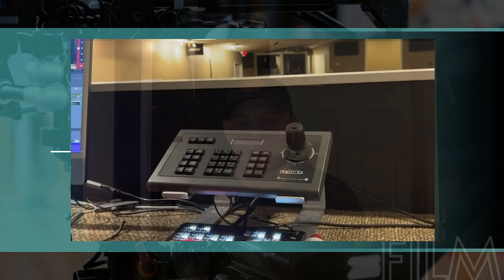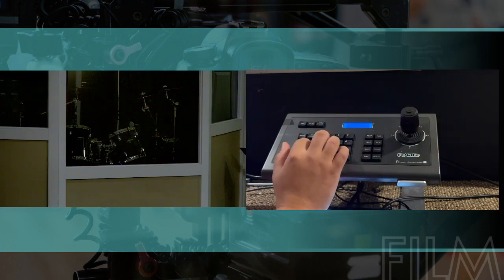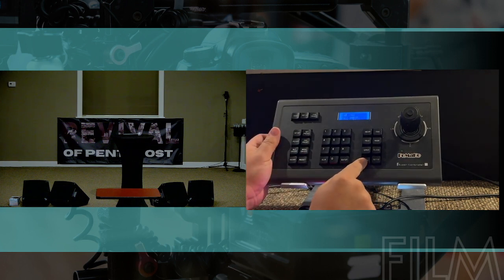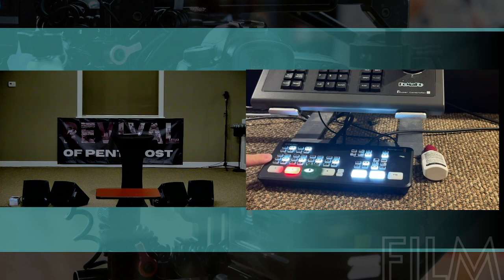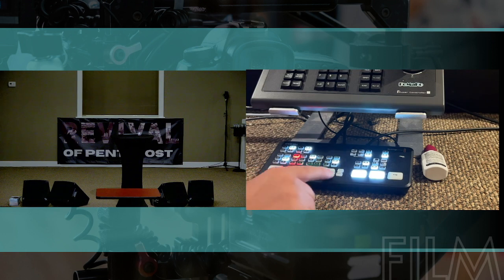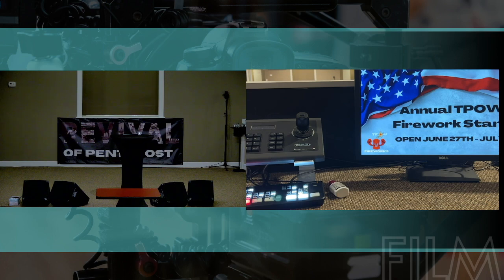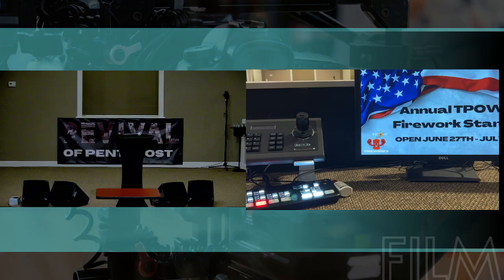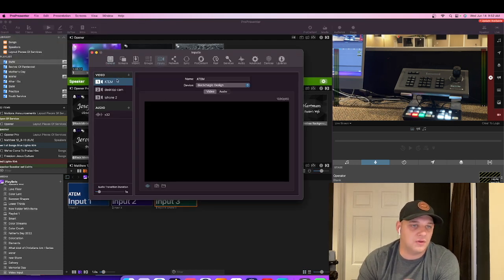Camera Setup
How we setup our cameras through ATEM Mini and Propresenter 7.